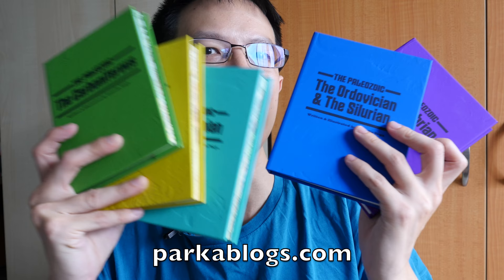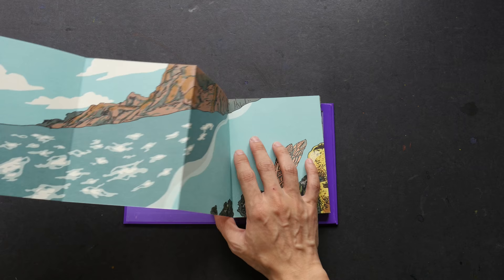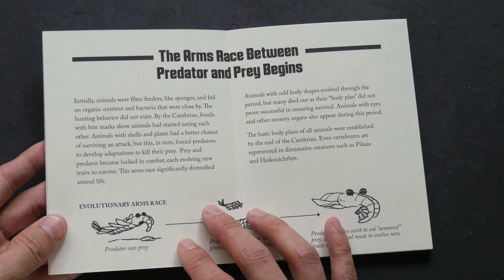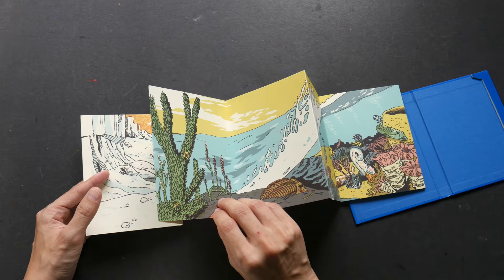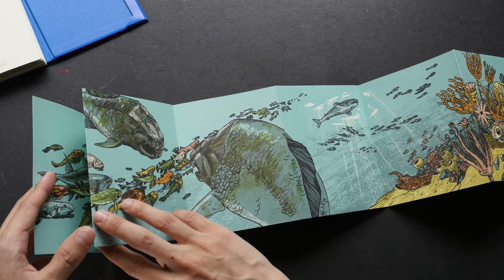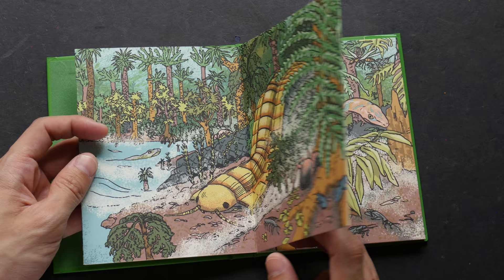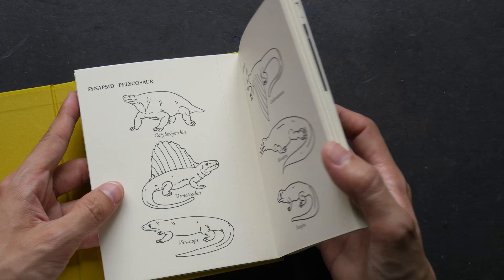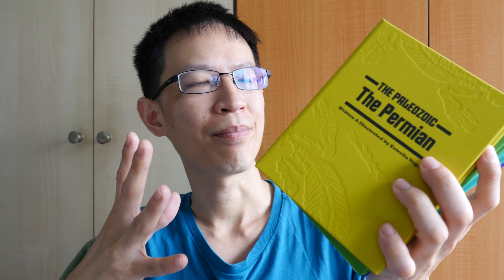Review: The Paleozoic concertina picture book by Estrella Vega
The Paleozoic is an interesting visual book about Earth's history, 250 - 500 million years ago. There are 5 books. Each one features an extra long continuous illustration. You can join 5 illustrations for form a 12 metre artwork.